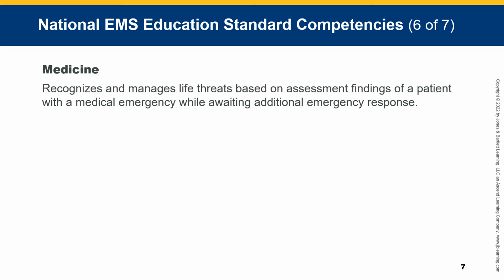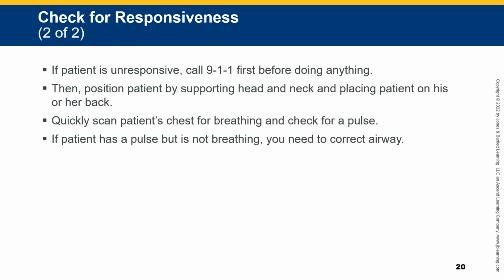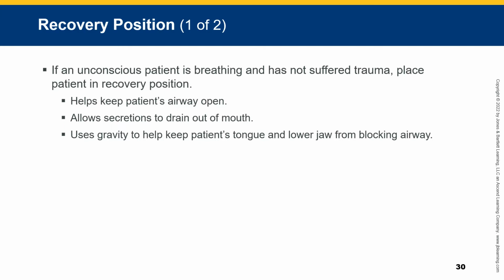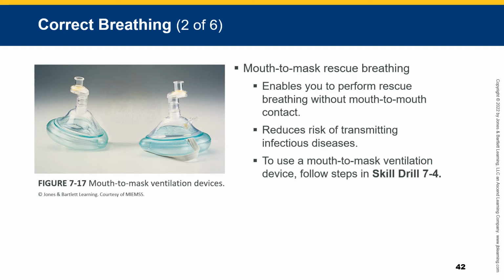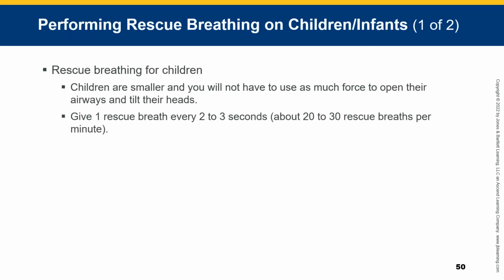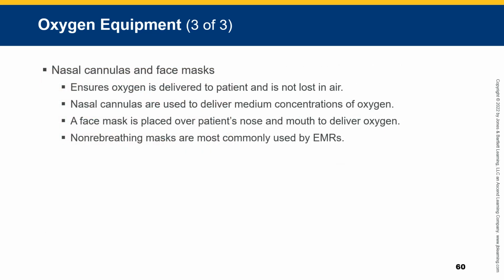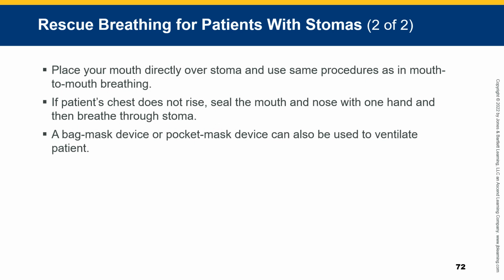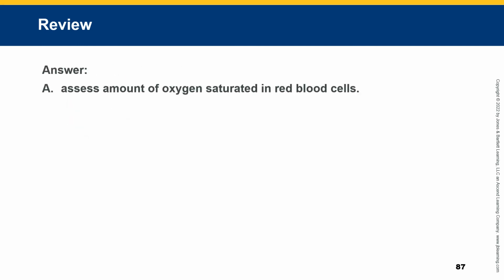EMR Chapter 7 Recorded Lecture on Airway Management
After students complete this chapter and related coursework, they will understand the need for proper airway management. Topics covered in airway management include recognizing adequate and inadequate breathing; maintaining an open airway; providing artificial ventilation; and understanding use of airways, suction equipment, ventilation devices, and techniques for relieving airway obstruction.